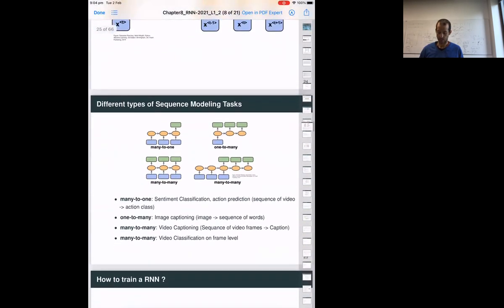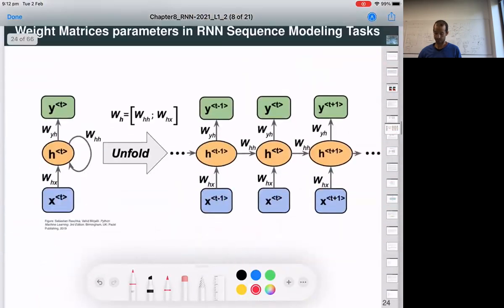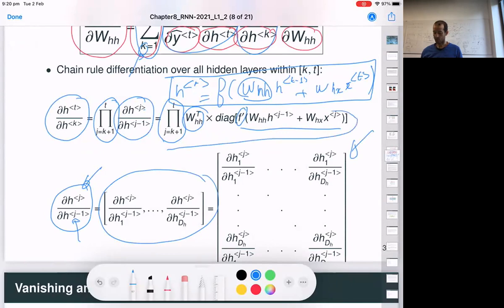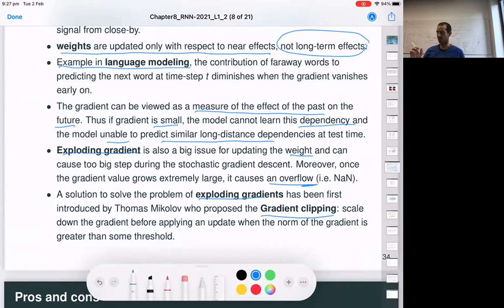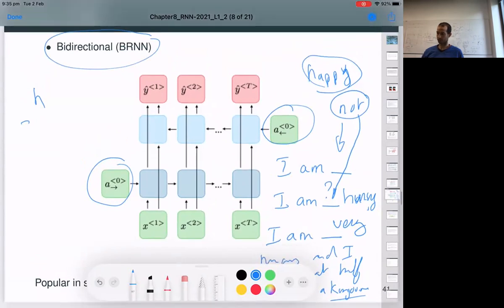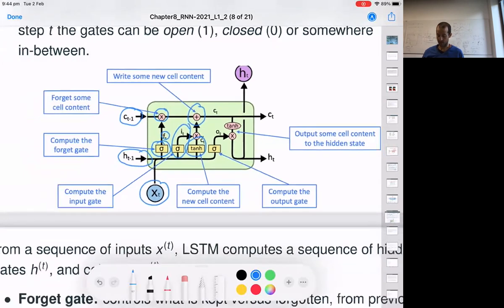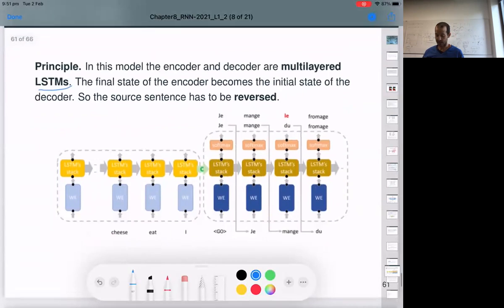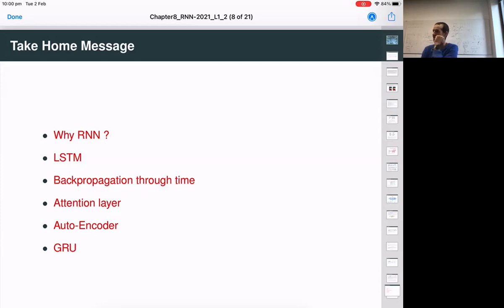Lecture 24 - The Mathematical Engineering of Deep Learning